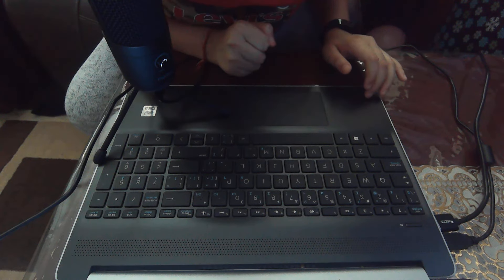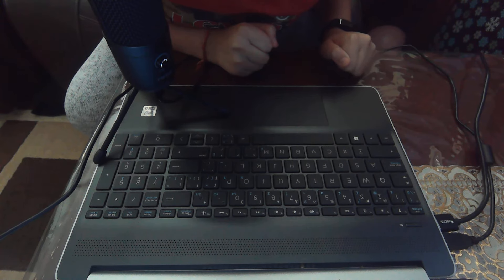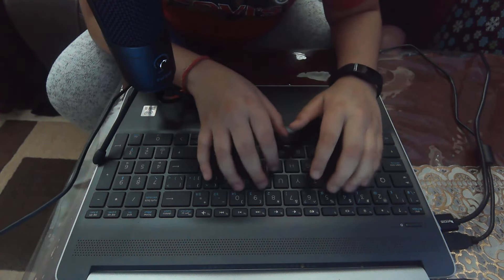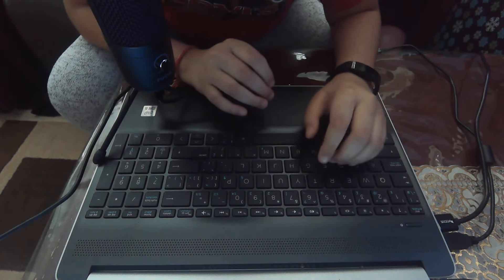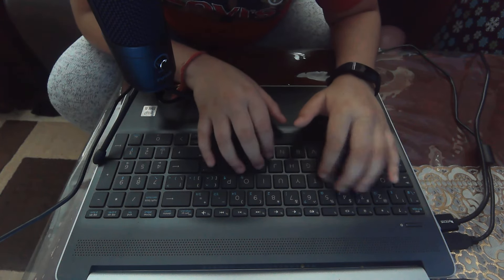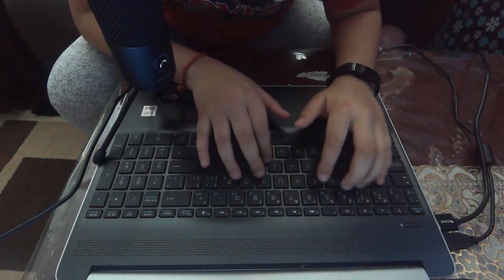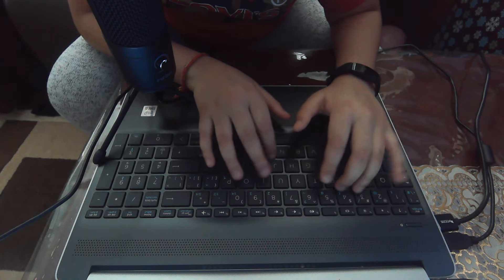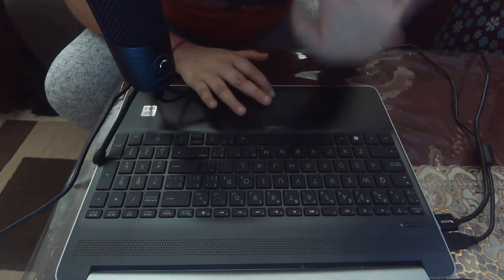(ASMR)2 minutes of keyboard clicking(very tingly)